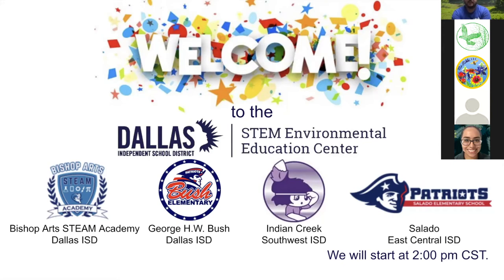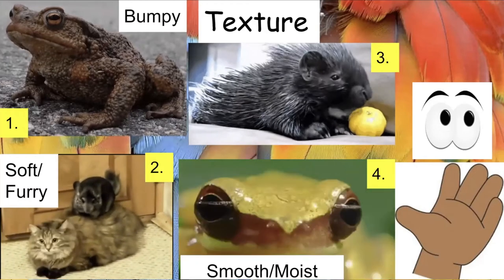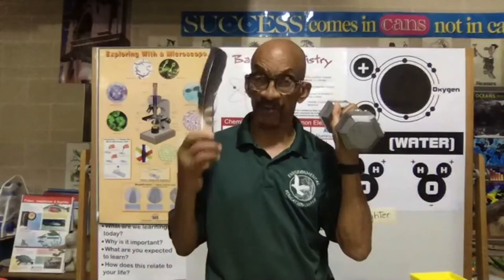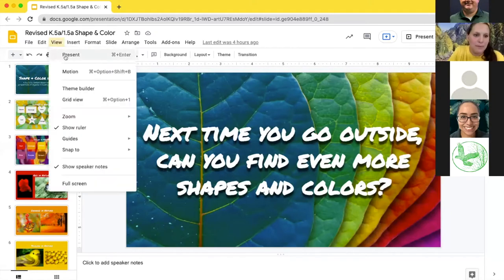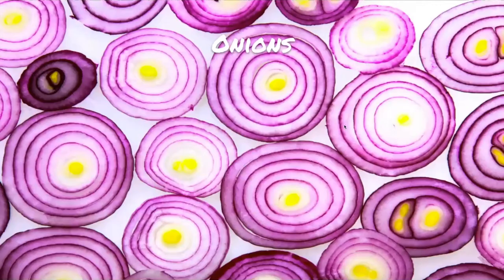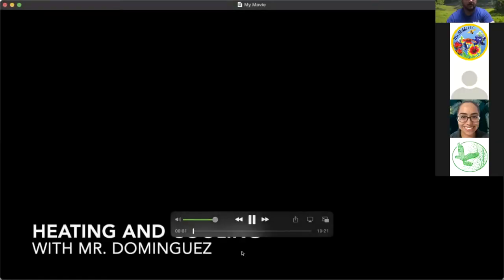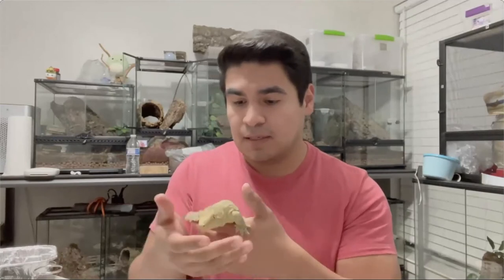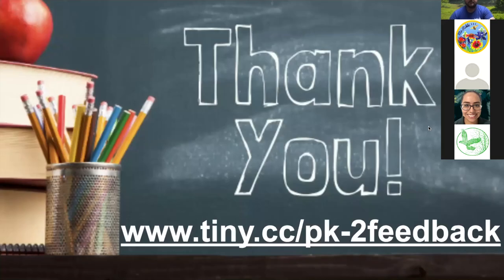2021-2022 PK & Kinder - Matter & Energy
During this virtual field trip, students will discover that objects have properties and patterns. Students will observe properties of objects including bigger and smaller, heavier and lighter, shape, color, and texture. Students will also observe and discuss how materials can be changed by heating or cooling.